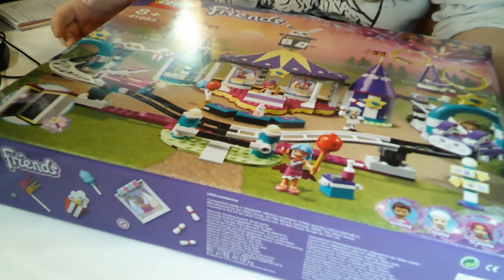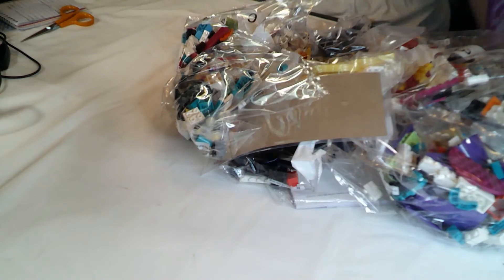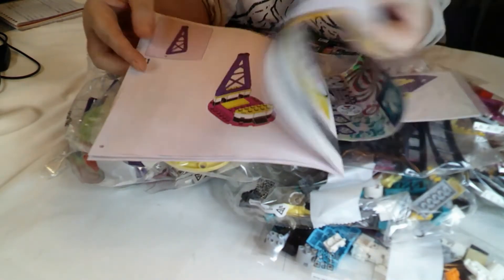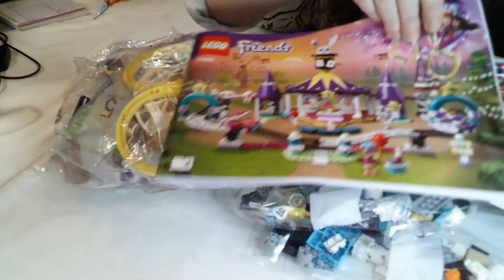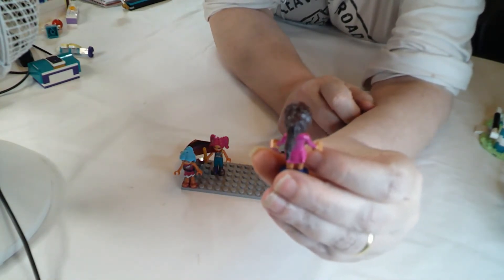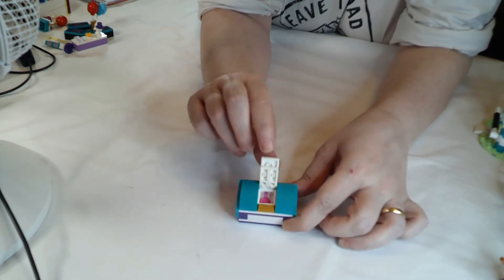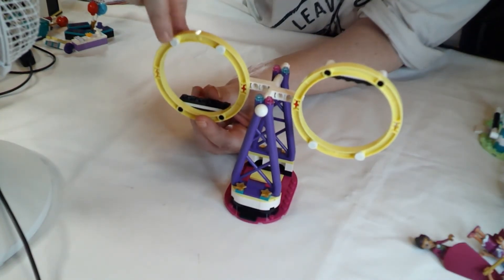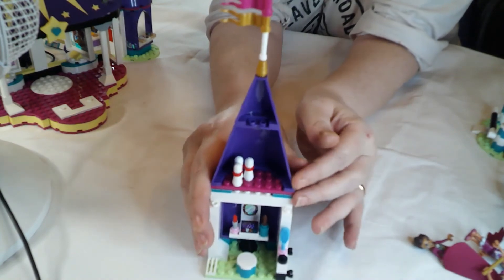Lego Friends: Magical Funfair Roller Coaster 41685 | Unboxing & Review | Feeling the Love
I can't say enough good stuff about this set, absolutely tip of the top, cream of the crop!

Release schedule:
Set Reviews: 1 or 2 a week (minimum)
Lego Magazine: Monthly
Build With Me - 1 per month
Various other content - so new releases, hauls, general chat and anything that takes my fancy when it takes my fancy